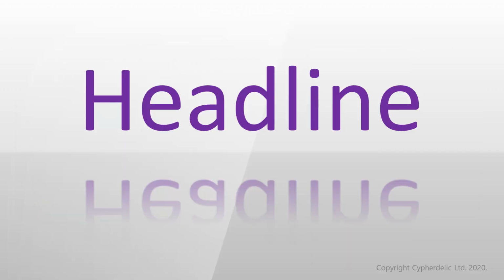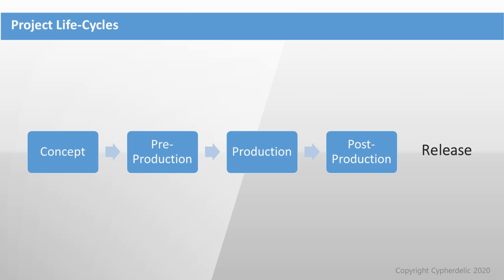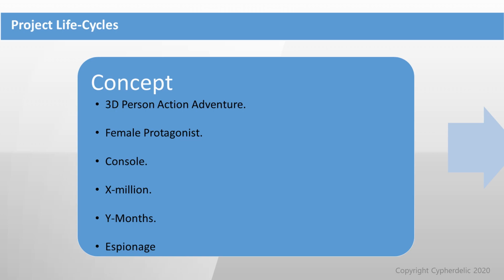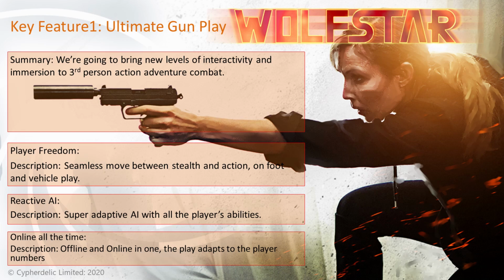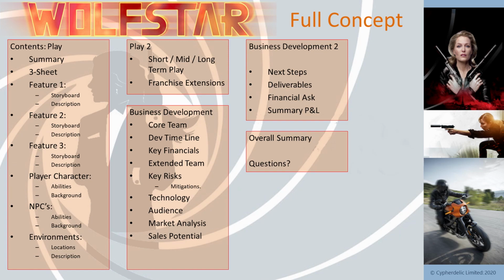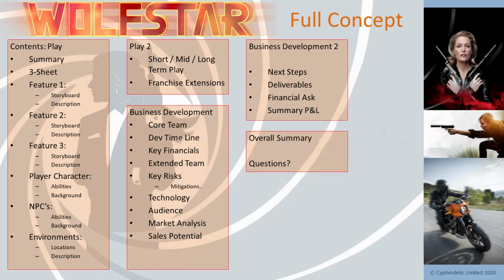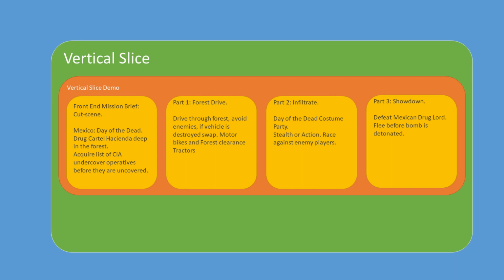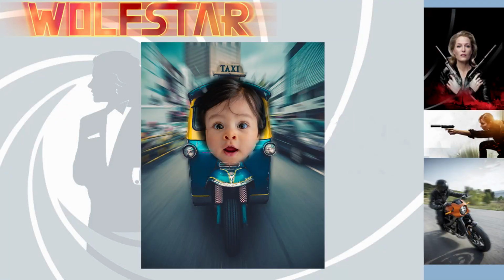XAMKM17 Production Part1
Join the IVGC Free tier now to study this module free of charge, earn University credits from XAMK South-Eastern University of Applied Sciences, CADGI and Cypherdelic.